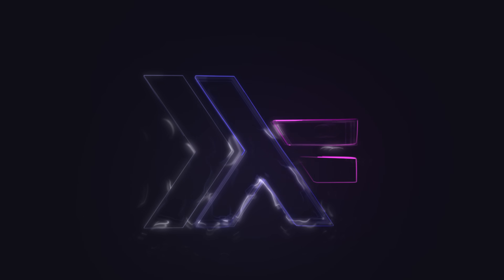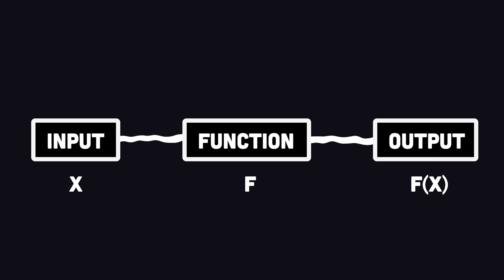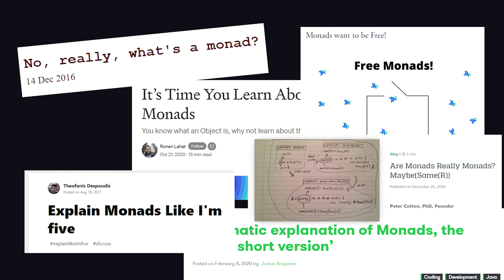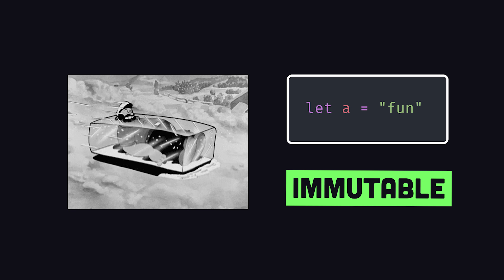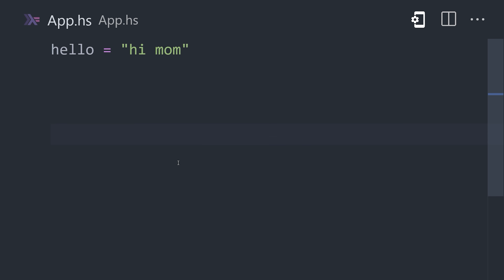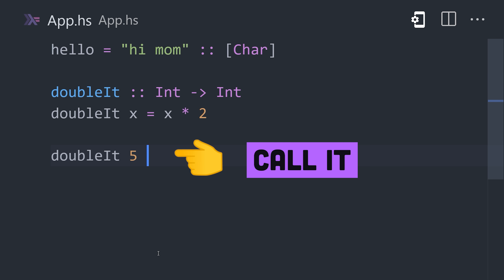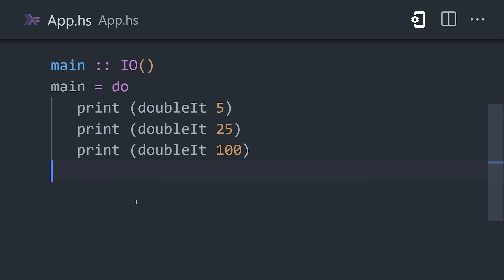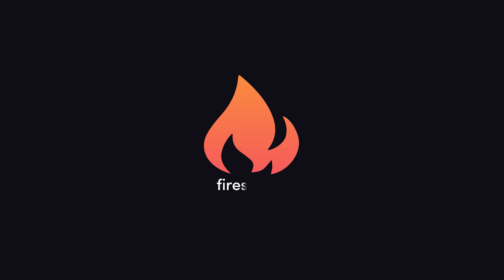Haskell in 100 Seconds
Haskell is a purely functional programming language based on lambda calculus. It uses immutable values and expressions to produce terse code that is suitable for general-purpose software applications.

🔗 Resources

🔖 Topics Covered

- Haskell Basics Tutorial
- Functional programming concepts
- Who is Haskell Curry?
- What is Haskell used for?
- What is a Monad?